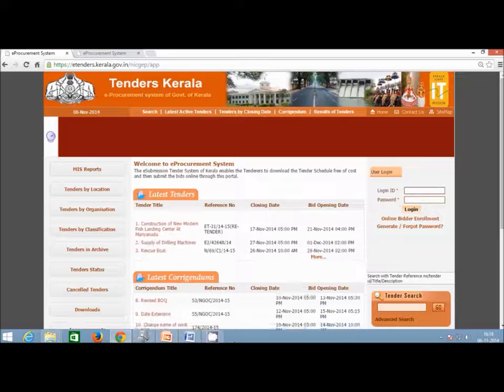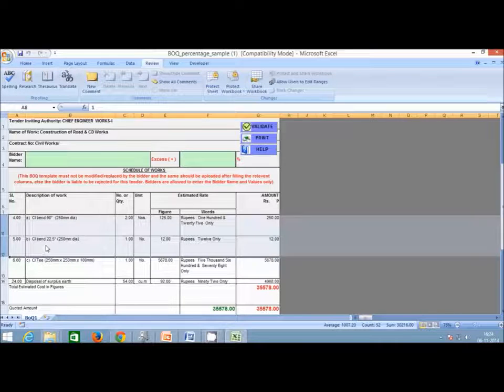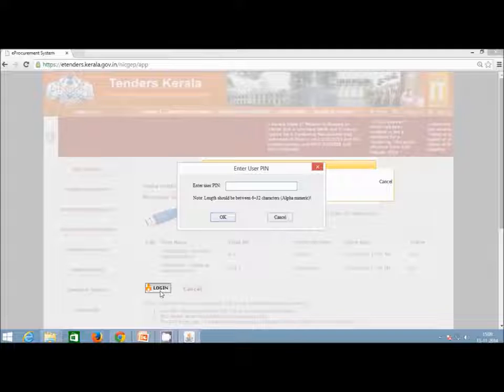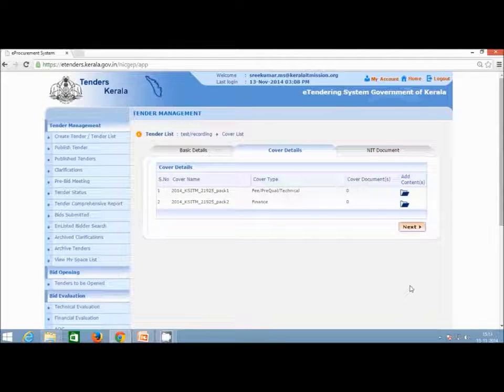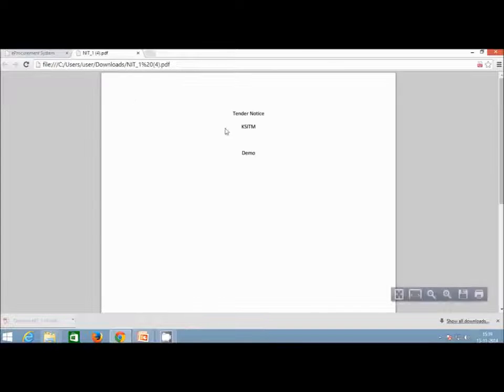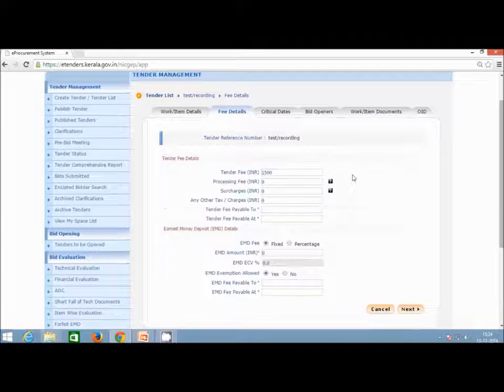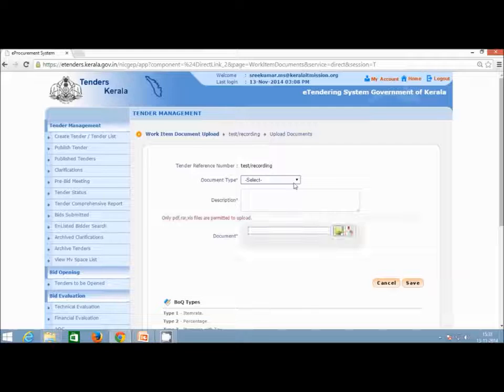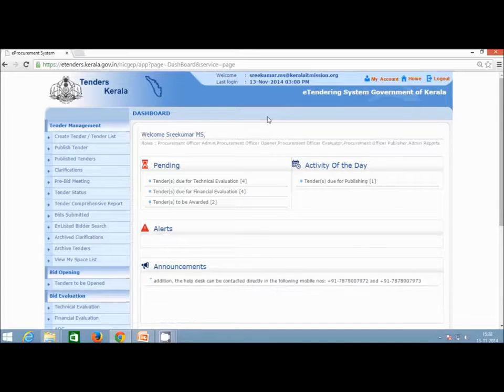e-Procurement ::Tender creation 2 coverFor Department Users